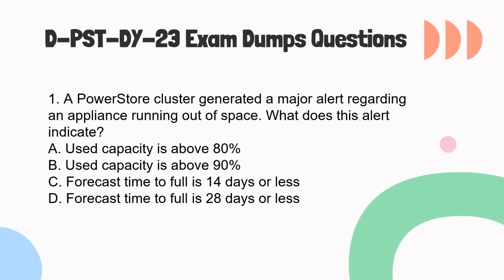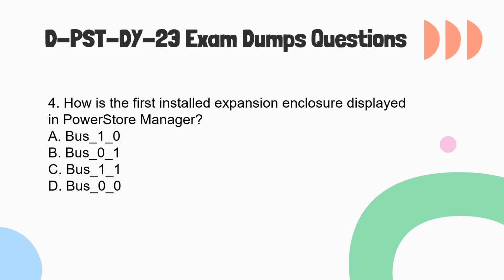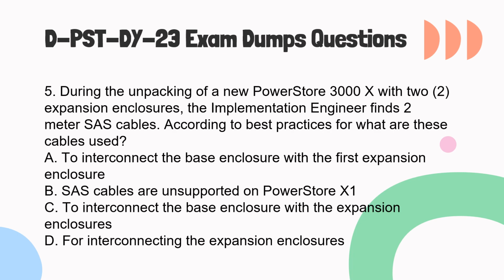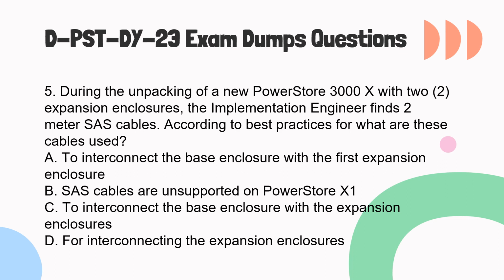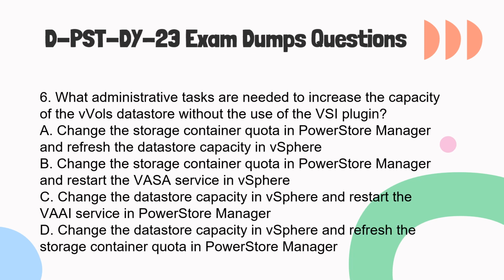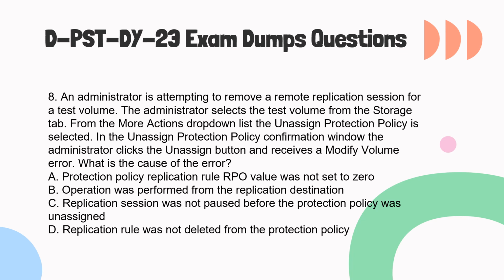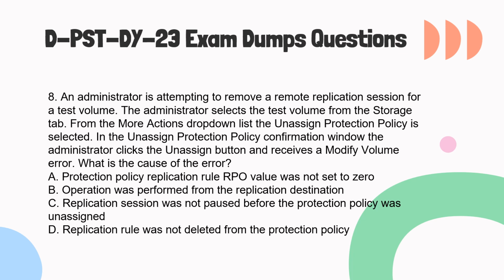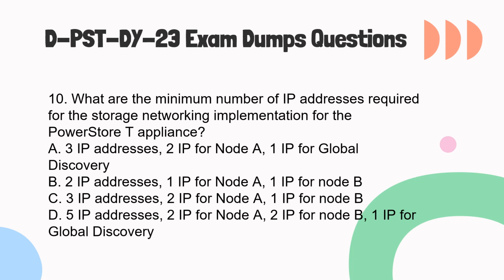[Dumpsinfo] D-PST-DY-23 Dell PowerStore Deploy 2023 Exam Dumps Questions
If you're aiming to demonstrate your proficiency in deploying Dell PowerStore storage arrays in open systems environments, earning the D-PST-DY-23 certification is a crucial step. This certification validates your skills and knowledge in setting up and managing PowerStore storage solutions. To help you succeed in this endeavor, we've outlined the best approach to prepare for and pass the D-PST-DY-23 exam. The latest Dell PowerStore Deploy 2023 D-PST-DY-23 exam dumps questions are valid in your preparation.